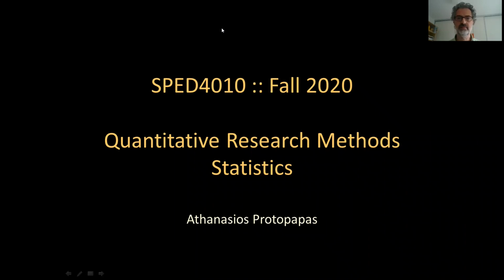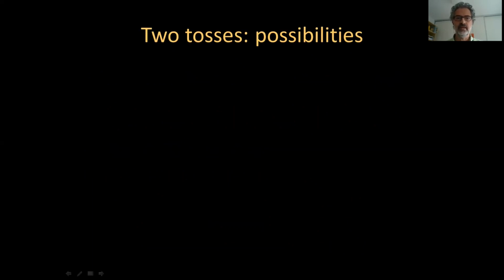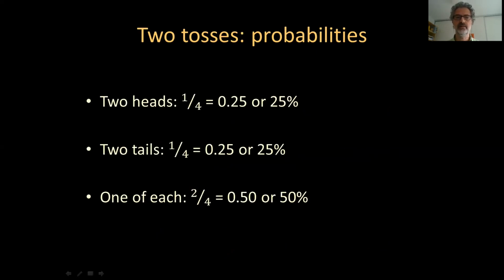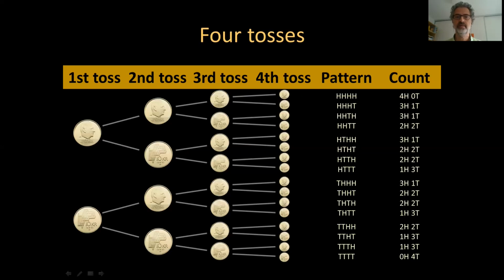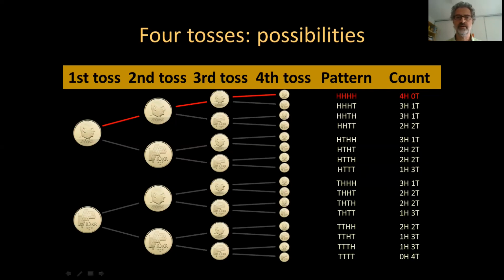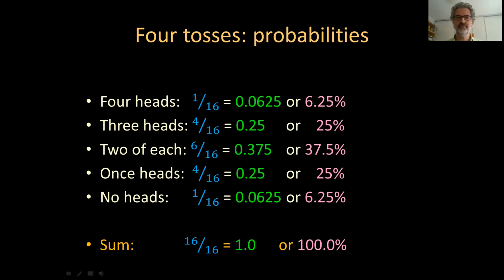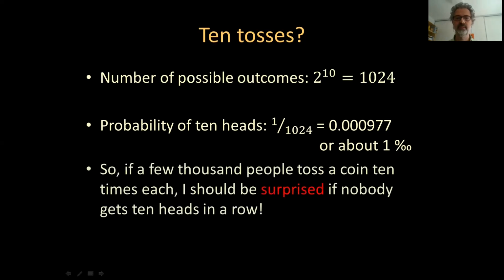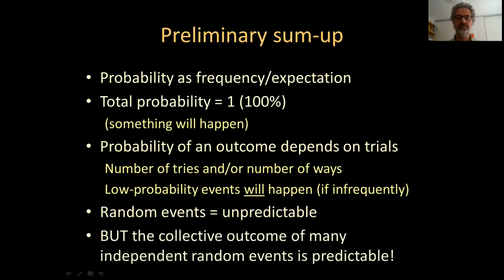Stats 14a Cointoss theory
In this video we take a few steps further into the topic of probability with the help of coin tosses.